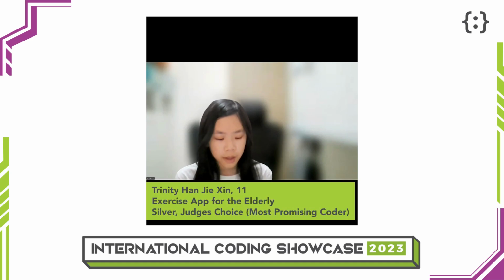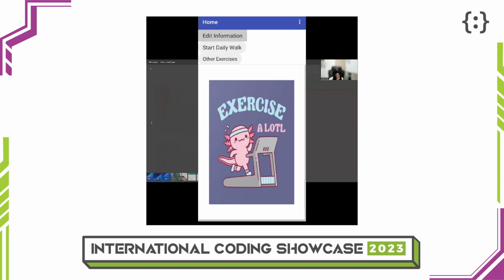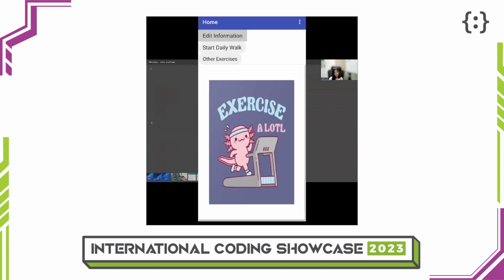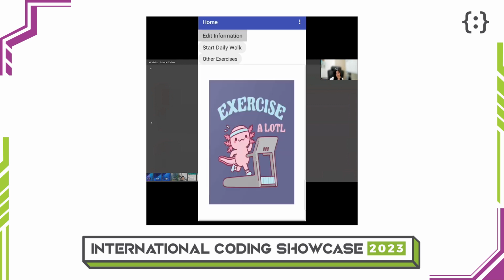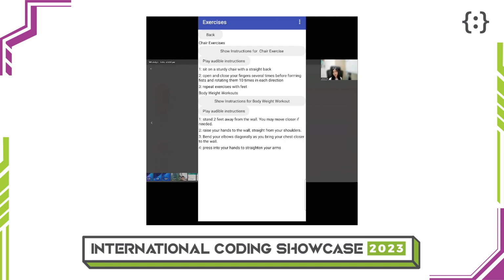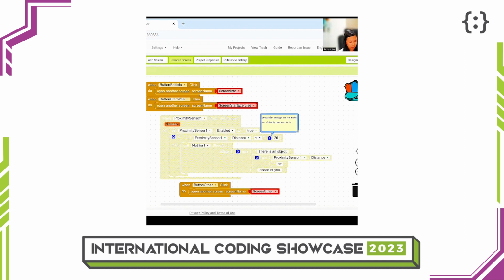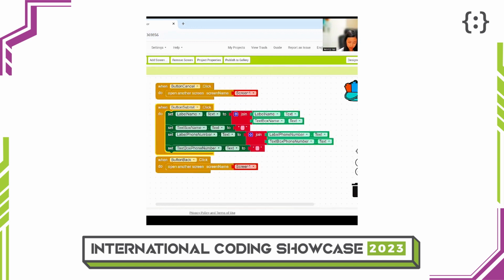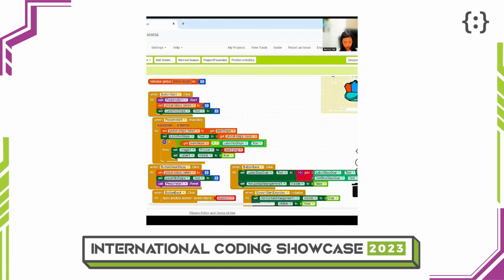Trinity Han Jie Xin, 11 | Senior Category | ICS 2023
Trinity Han Jie Xin, 11, presents her App Inventor coding project ‘Exercise App for the Elderly’ for Coding Lab’s International Coding Showcase 2023.

"My app encourages the elderly to take daily walks and exercise more."
- Trinity Han Jie Xin

Trinity Han Jie Xin project and video presentation earned her a Silver and Judges' Choice (Most Promising Coder) in the Senior category.

2️⃣ Like our Facebook pages (Coding Lab Asia and Japan) and search for the posts on your favourite project!
3️⃣ Give your favourite project on both Facebook pages and YouTube a like (and leave an encouraging comment 🗯) to cast your vote!

Our Categories:
- Junior Category (Ages 7 to 9)
- Senior Category (Ages 10 to 12)
- Master Category (Ages 13 to 18)

𝐀𝐁𝐎𝐔𝐓 𝐈𝐍𝐓𝐄𝐑𝐍𝐀𝐓𝐈𝐎𝐍𝐀𝐋 𝐂𝐎𝐃𝐈𝐍𝐆 𝐒𝐇𝐎𝐖𝐂𝐀𝐒𝐄 2023